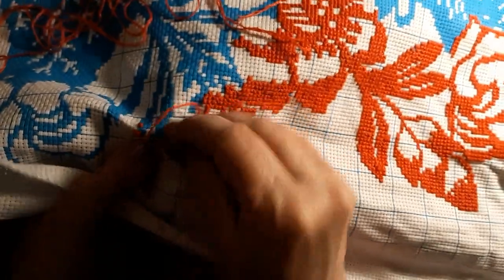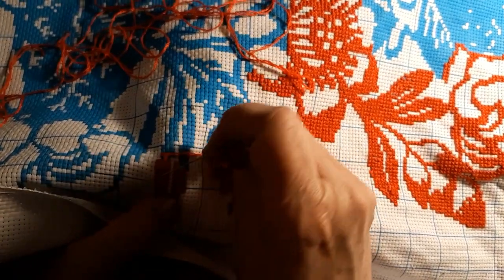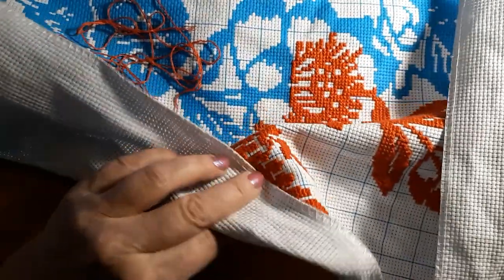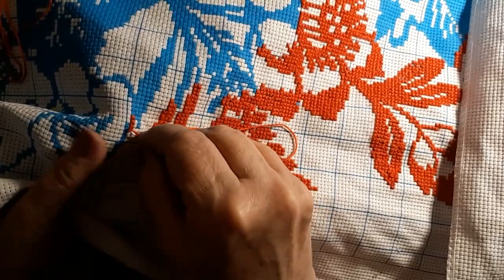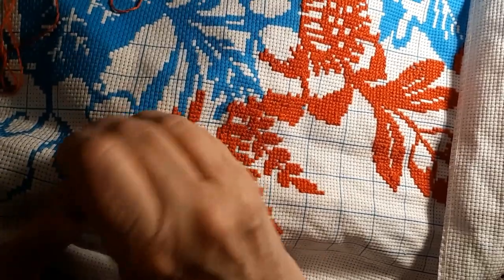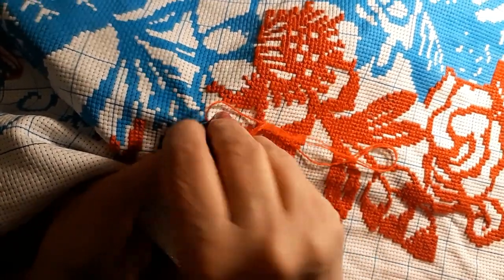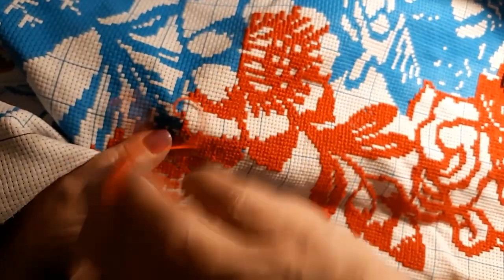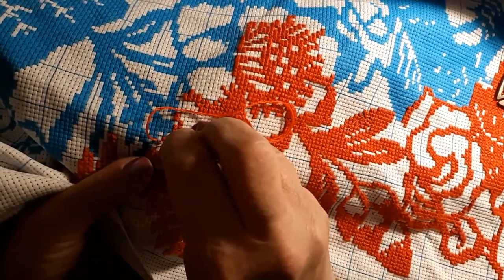Stitchin' Time With Lora-Day # 5-Large Koi Pre-Stamped Cross Stitch 4/10/22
Hello & Welcome. Today I will be working on my Large Koi Single Color Pre-Stamped Cross Stitch Kit. It is the 5th  of 5 videos in my Drawing Extravaganza. Come join me.

Lora Boyden
27200 County Road 313 #17